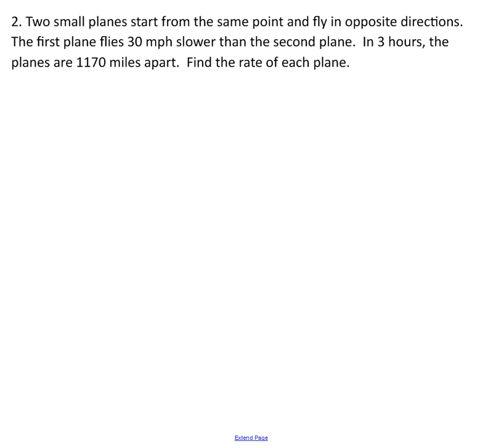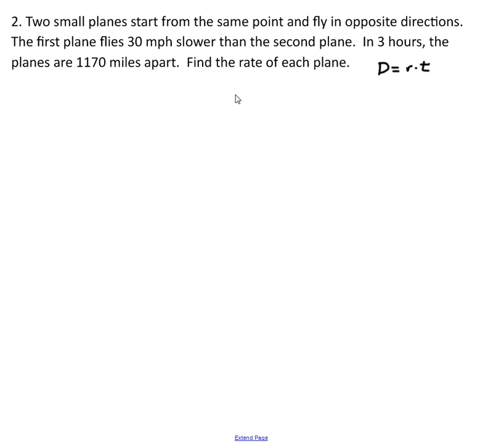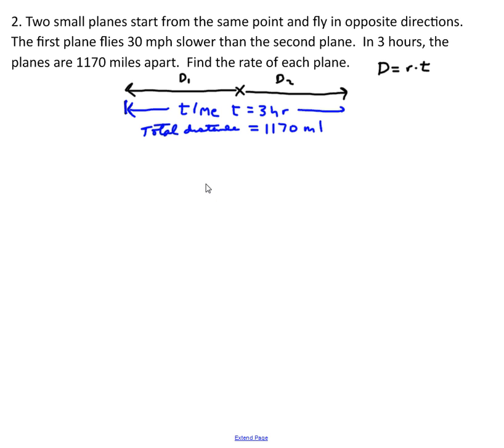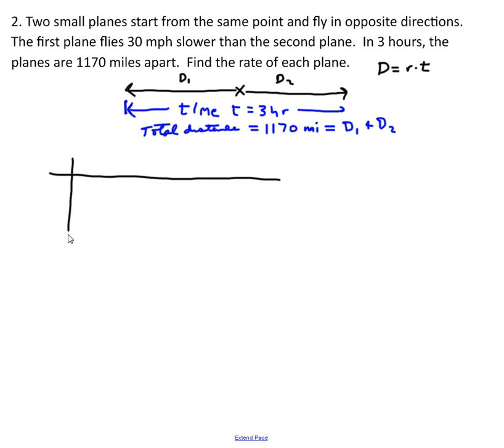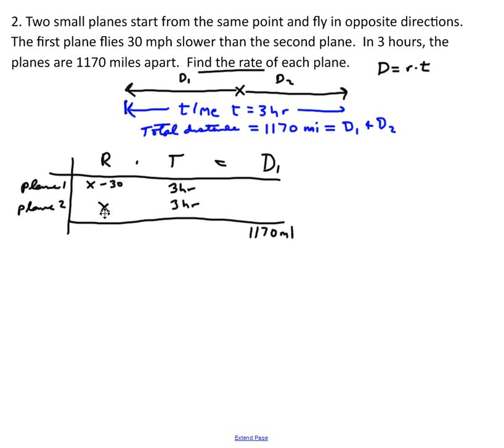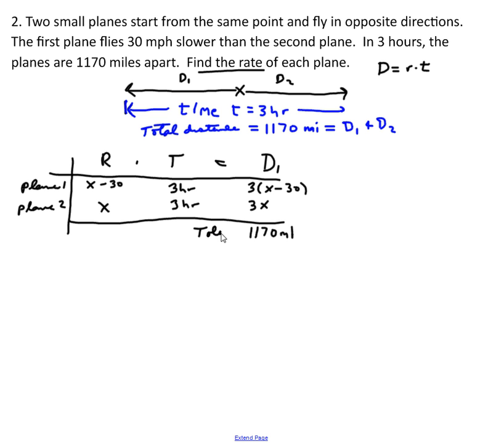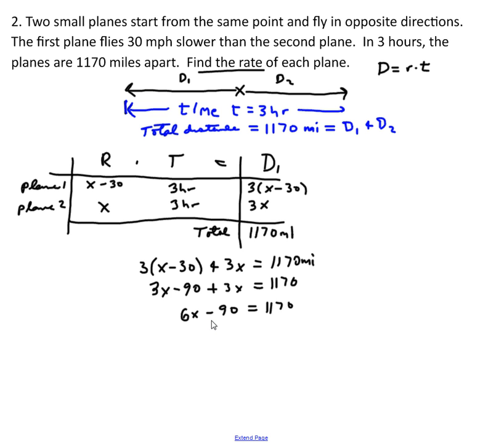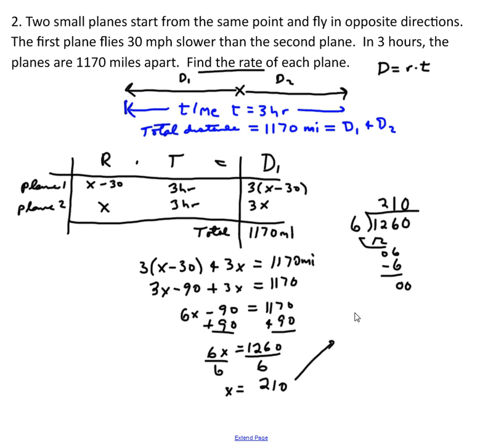Ch2s3D Mixture UniformSpeed Apps